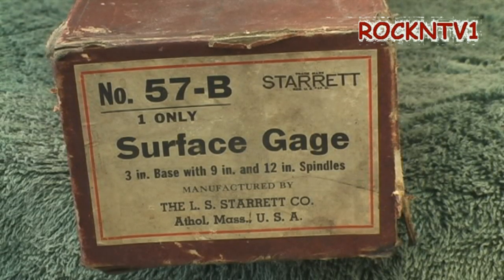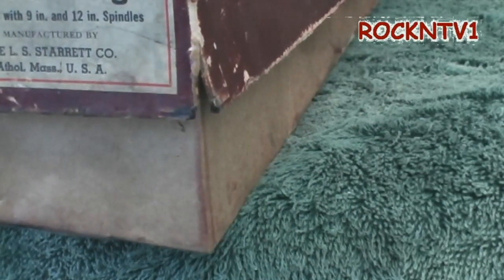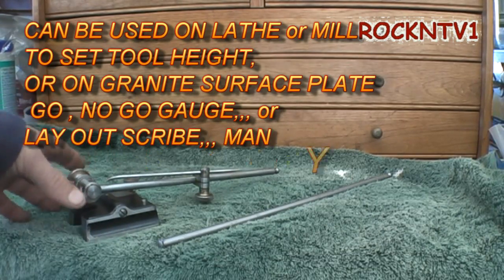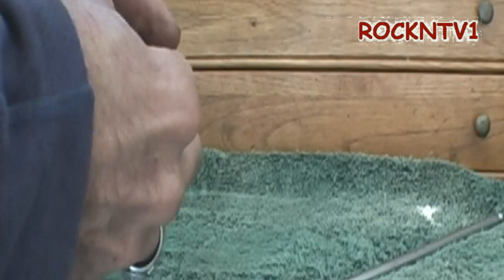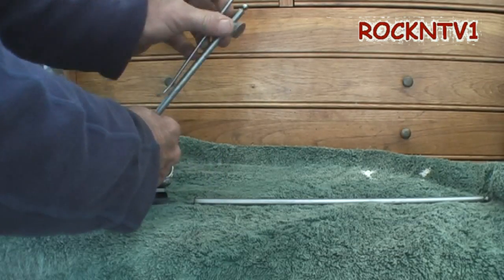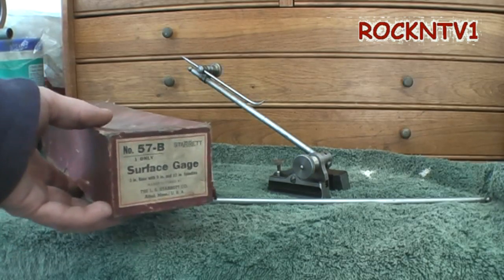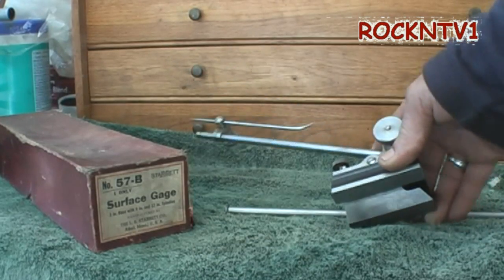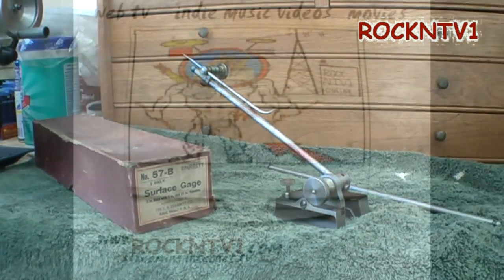LATHE, MILL surface gauge Starrett 57B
Starrett 57B surface gauge precision machine shop MEASURING tools metal working woodturning lay out. machining setup.
Machining Layout